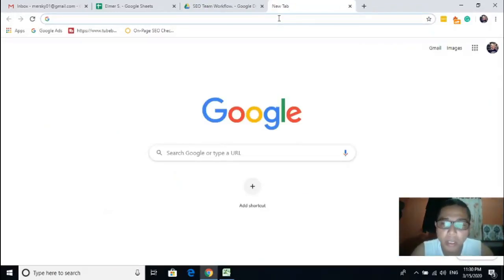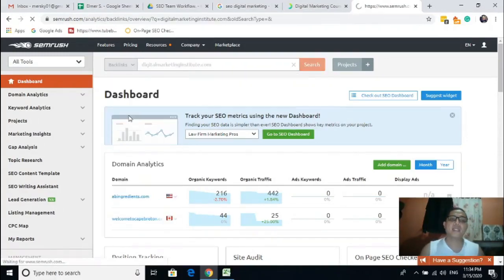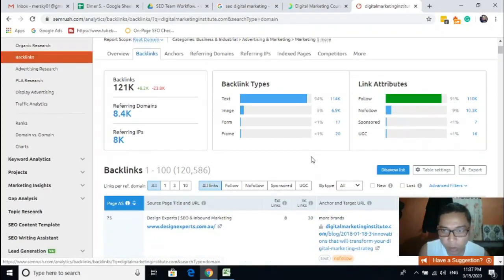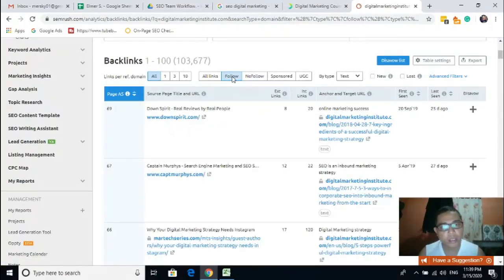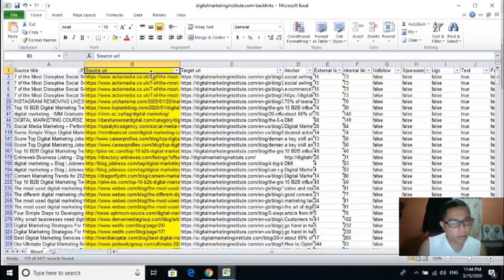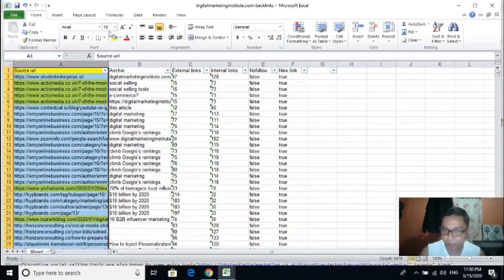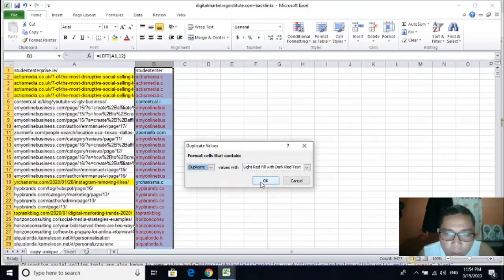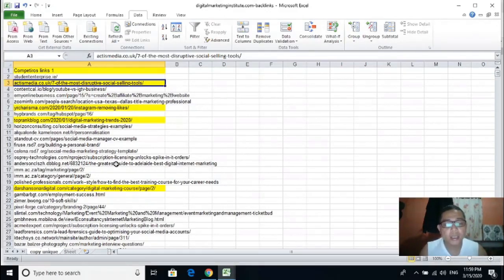How to Spy on your Competitors' Backlinks using the SEMRush Tool | Competitors' Backlinks Research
Learn how to Spy on your Competitor's Backlinks for your SEO campaign by using the SEMRush tool to do the Competitor's Backlinks Research.

Just simply sign up for a free version to one of these tools and do the backlinks research on your competitor's website domains and gain backlinks from your lists.

THANKS!

backlinking
free backlink checker
backlinks seo
check backlinks
what is a backlink
what is backlinking
what are backlinks seo
what is a backlink seo
backlinking seo
backlinks google
what is backlink
back links check
google backlink
creating backlinks
backlinking strategy
backlink checker google
competitors backlinks
check website backlinks
analyze backlinks
competitors backlink analysis
who links to my site
define backlinks
backlink definition
who is linking to my site
links to my site
inbound links checker
free backlink checker tool
check inbound links
backlinks checker free
tracking backlinks
backlink tracking
linkback
free backlinks checker
backlink checker free
build links seo
linkbacks
buy backlink
how to link build
backlink creator
building links seo
what are links
how to link websites
check links
backlink monitor
buy back link
what is an inbound link
site link
buying backlinks
backlink research
top backlinks
good backlinks
back linking
google backlinks
backlink analysis tool free
external backlinks
backlink example
free backlinks sites
back link analysis
best free backlink checker
find inbound links
best backlink software
link to my site
backlink counter
free site explorer
incoming links
back link check
find competitor backlinks
online backlink checker
competitor backlink analysis
quality backlinks
free backlink software
who link to my site
link analysis tool
free link checker
best backlinks
competitor backlink checker
how to check backlinks
backlink finder
backlink analyzer
seo backlink software
high quality backlinks
backlinko blog
backlinks definition
what are backlinks
seo backlinks